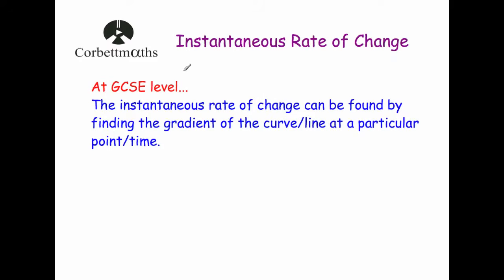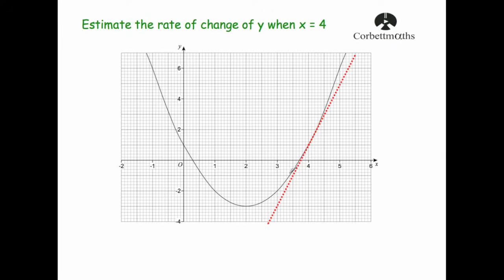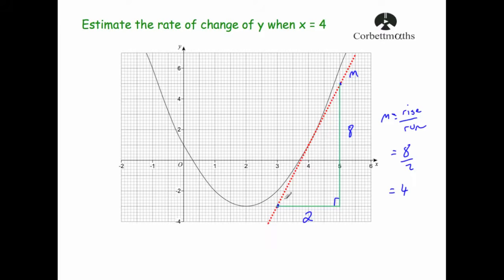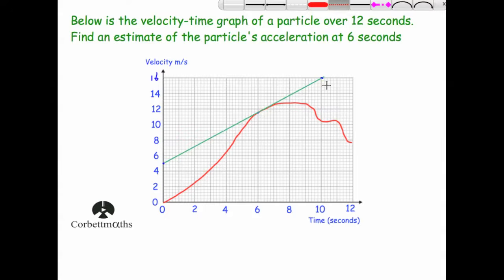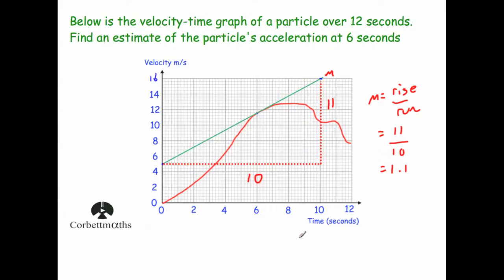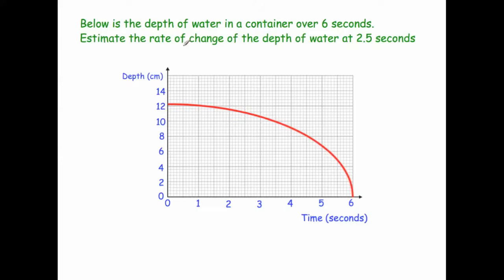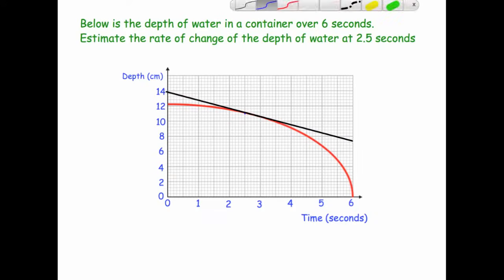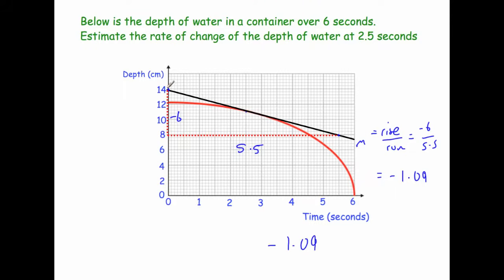Instantaneous Rate of Change - Corbettmaths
This video explains how to approach Instantaneous Rates of Change questions in the GCSE.